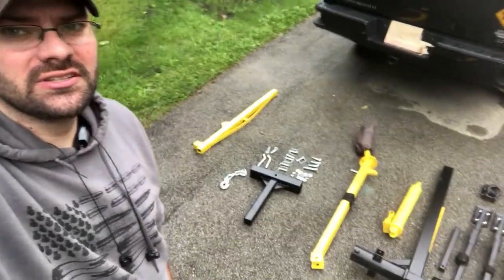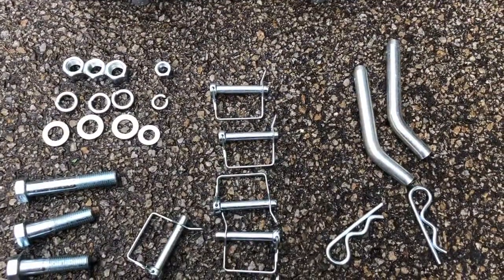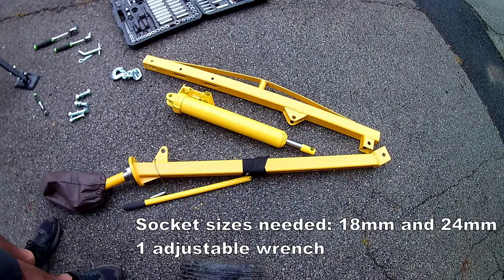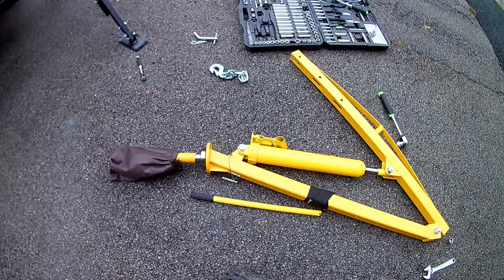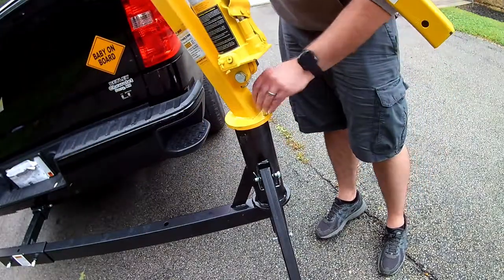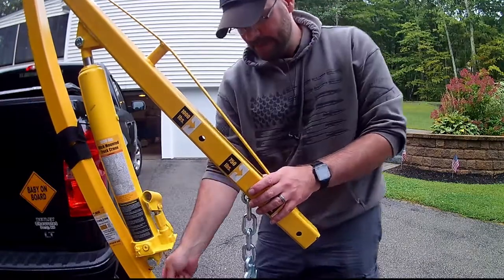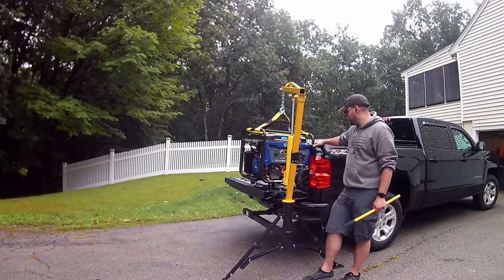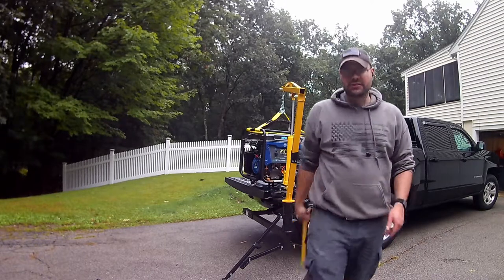Maxxhaul Truck Crane assembly and review.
This is a how to assemble and review of the MaxxHaul 70238 Receiver Hitch Mounted Crane - 1000 lbs. Capacity.

You Will need 24mm and 18mm sockets.
1 Adjustable wrench.

After assembly I have to say that this makes getting my generator in for service really easy without the need to have two people. I do wish they were able to extend the arm just a little bit and get some additional height. But other than that it is a great addition to my tool set!

Warning: Must ensure trailer pin is inserted and that the bolts holding the crane in place are secured to ensure the crane does not come loose during use. Please follow all instructions.

Also grab some accessories to make moving your cargo even easier.

Axle Strap with D ring

Lift Sling

Winch Strap